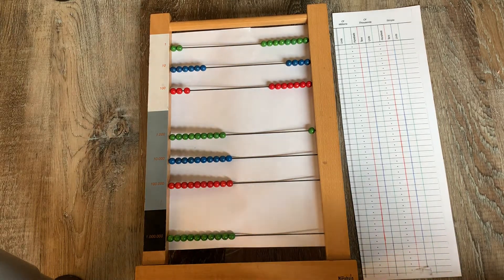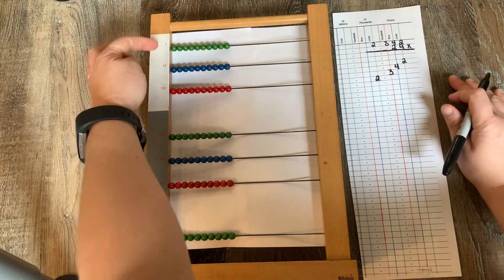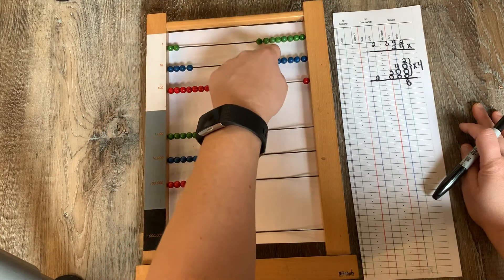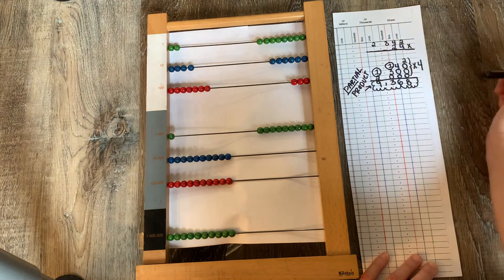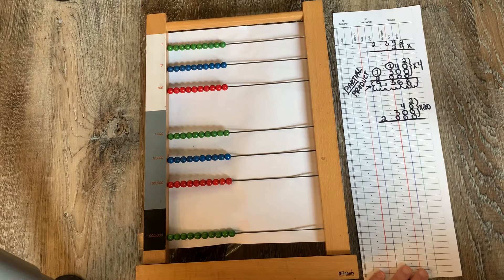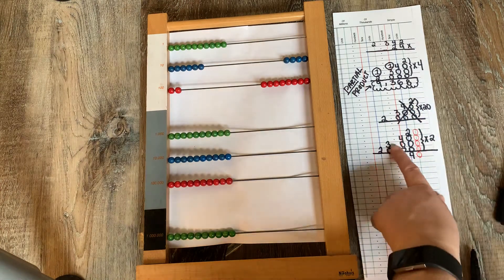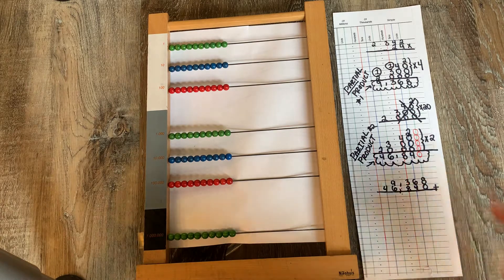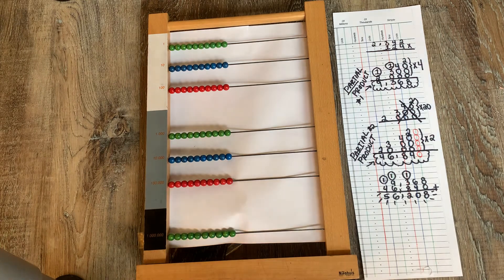Large Bead Frame # 5: Multiplication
This presentation introduces multiplication using the large bead frame. The child should know how to count, say numbers, and write on the large bead frame paper using the Large Bead Frame. If interested in more Montessori materials check out my Teachers Pay Teachers